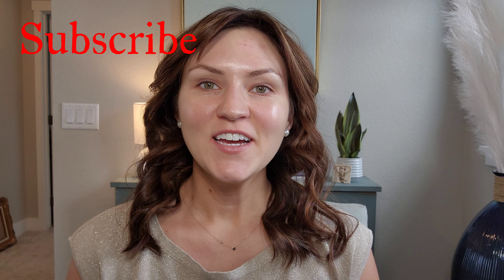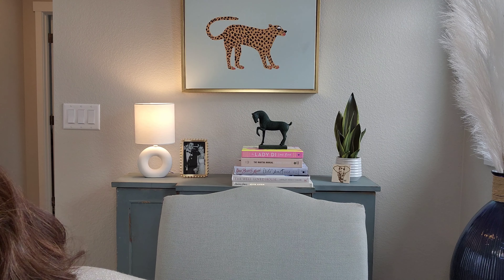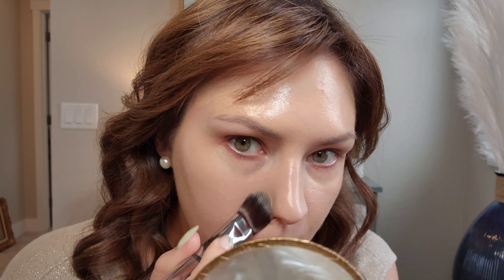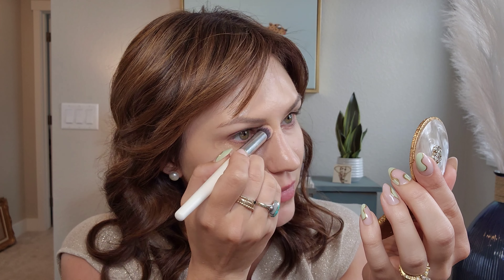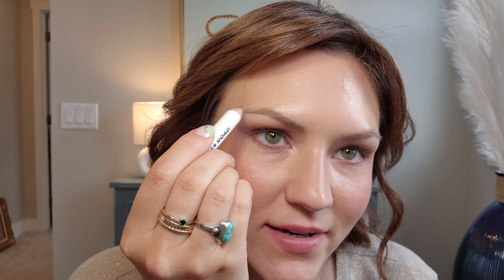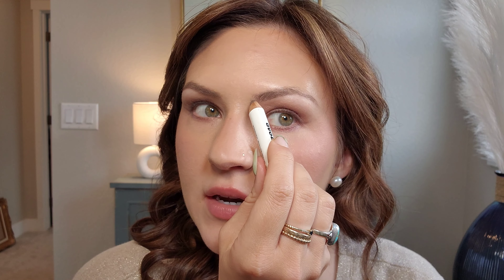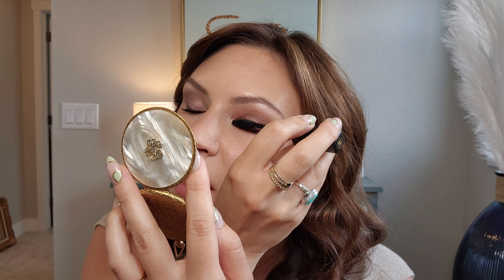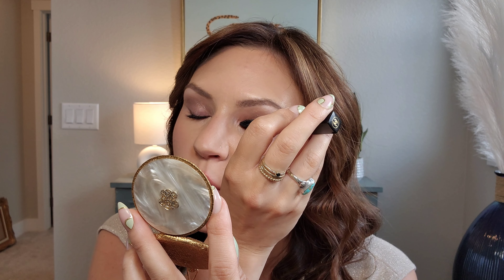Chanel Beauty Haul + New Chanel Chance Eau Fraiche EDP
Are you ready for a nearly full face of Chanel makeup? This summer I was feeling splurgy, and I took a trip to the Chanel store where I bought a bunch of old and new favorites.